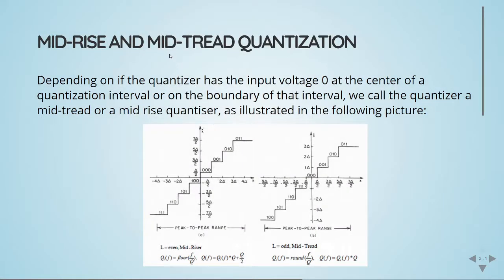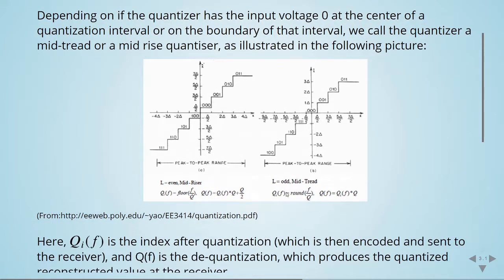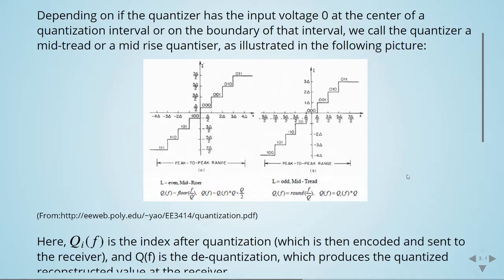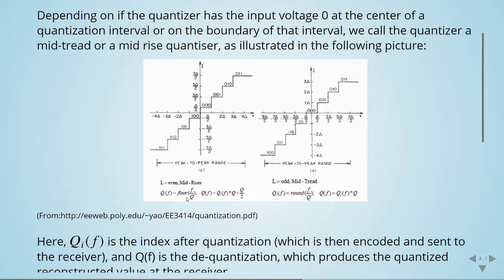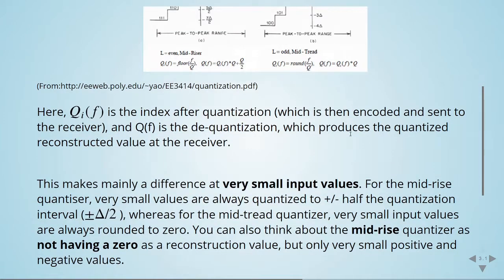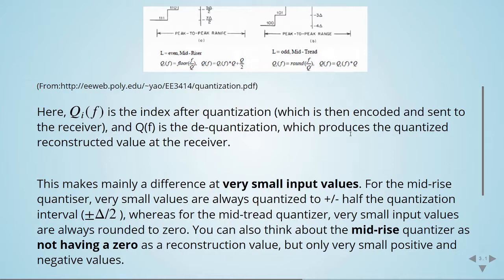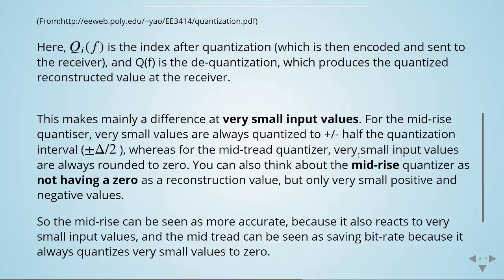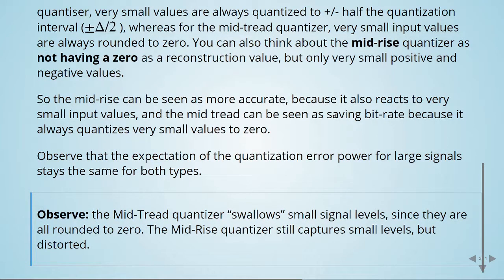ADSP - 01 Quantization - 04 Uniform Quantization Types: Mid-Rise and Mid-Tread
Advanced Digital Signal Processing - 01 Quantization - 04 Uniform Quantization Types: Mid-Rise and Mid-Tread

Content:
01 Quantization:
 - Introduction
 - Quantization Error
- Uniform Quantizers: Mir-Rise and Mid-Tread
- Python Example: Uniform Quantizers
- Python Example: Real-time Quantization Example

02 Quantization - Signal to Noise Ratio (SNR):
 - Signal to Noise Ratio (SNR)
 - SNR for Uniformly Distribution Signals
 - SNR for a Sine Wave
 - PDF of Time Series

03 Quantization - Non-Uniform Quantization:
 - Companding
 - µ-LAw and A-Law
 - Python Example: µ-LAw
- Python Example: Real-Time Mid-Tread, Mid-Rise, µ-Law

04r Quantization - Revision: Histogram, PDFs, Numerical Integration
 - Histograms
- Probability Density Functions
- Numerical Integration
- Riemann Sum
- Trapezoidal Rule

04 Quantization - Lloyd-Max Quantizer
- Lloyd-Max Quantizer
-  Lloyd-Max Quantizer Examples

05 Quantization - Vector Quantizer (VQ) and Linde-Buzo-Gray (LBG) Algorithm
- Vector Quantization
- Linde-Buzo-Gray Algorithm
- Python Examples: Vector Quantization in an Encoder and Decoder
  -Iron Maiden - The Number of the Beast Introduction
  - Iron Maiden - Aces High Introduction

06 Sampling - Sampling a Discrete Time Signal
- Sampling Introduction
- Sampling a Discrete Time Signal
- Downsampling
- Upsampling
- Python Example: Live Spectrogram: Sampling, LP Filtering

07a The z-Transform - Theory and Properties
- The z-Transform Definition
- Properties of the z-Transform
- Shift Property
- Linearity
- Convolution
- z-Transform Example: Exponential Decaying Sequence

07b Filters - FIR and IIR Filters
- Filters: Linear Time-Invariant Systems
- Finite Impulse Response (FIR) Filters
- Infinite Impulse Response (IIR) Filters
- Filter Example: Exponential Decaying Signal
- Computing the Resulting Frequency Response
- The z-Plane
- Impulse Response

08 Filters and Noble Identities
- Filter Design
- Linear Phase and Signal Delay
- General Phase and Groud Delay
- Magnitude
- Multirate Noble Identities
- Polyphase Vectors
- Python Example: Noble Identities and Polyphase Vectors

09 Allpass Filters and Frequency Warping
- Allpass Filters
- Allpass Filter as Fractional Delay
- IIR Fractional Delay Filter Design
- Simple IIR Allpass Filters
- Frequency Warping Introduction
- Frequency Warping and Bark Scale

10 Frequency Warping and Minimum Phase Filters
- Frequency Warping
- Minimum Phase Filters
- Python Example
- Impulse Response
- Frequency Response

11 Complex Signals and Filters, Hilbert Transform
- Complex Signals and Filters
- Hilbert Transformer
- Python Example
- Impulse Response
- Frequency Response
- Example for the Measurement of the (Instantaneous) Amplitude

12 Wiener Filters
- Wiener Filters
- Python Example for Denoising Speech
- Scipy Wiener Filter Example: Iron Maiden - The Number of the Beast Speech Intro

13 Matched Filters
- Matched Filters
- Python Example: Closed Form Solution
- Convolutional Neural Network Implementation: PyTorch

14 Prediction
- Prediction
- Wiener-Hopf Closed Form Solution
- Encoder-Decoder System
- Neural Network Implementation - PyTorch
- Linear Predictive Coding (LPC)
- Least Mean Squares (LMS) Algorithm
- LMS with Quantizer